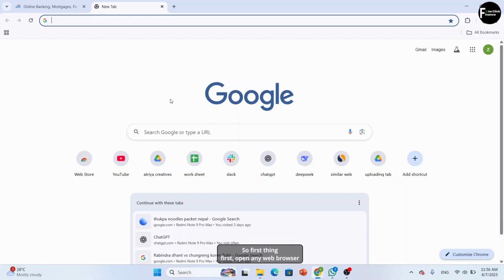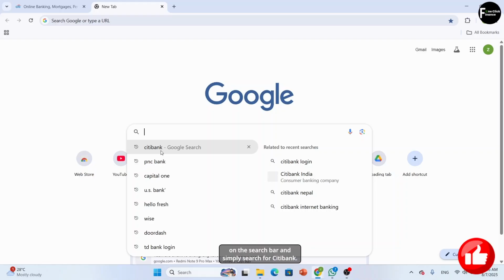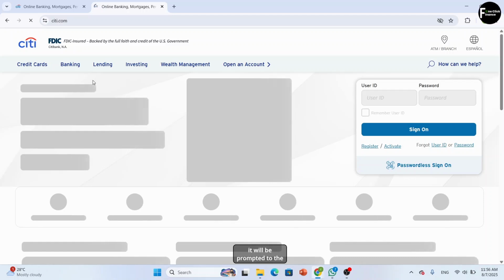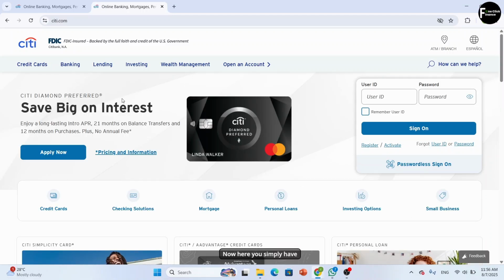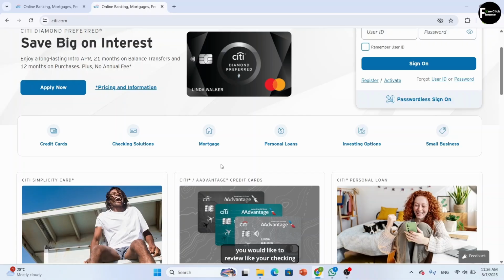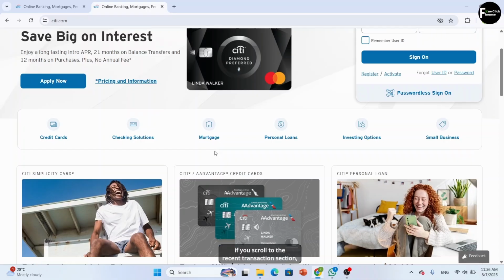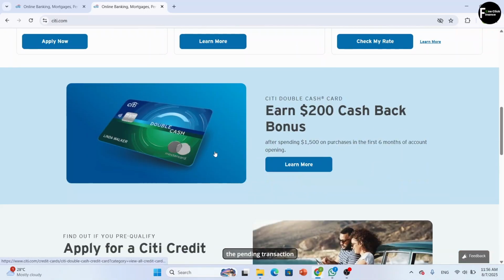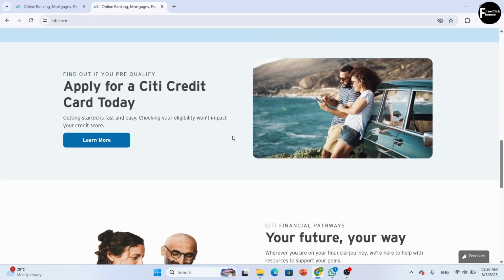How to View Pending Transactions in Citibank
Want to check your pending transactions in Citibank quickly and easily? This video will guide you through the steps on how to view pending transactions in your Citibank account online. Whether you're asking, "How do I see pending transactions in Citibank?" or need help navigating your account, this tutorial has you covered. Learn the steps to keep track of your transactions and manage your account effectively. Watch now to see how you can view pending transactions in Citibank today!

Timestamps:
00:00 How to View Pending Transactions in Citibank
00:06 How Do I See Pending Transactions in Citibank?